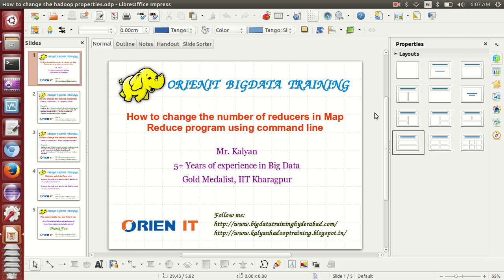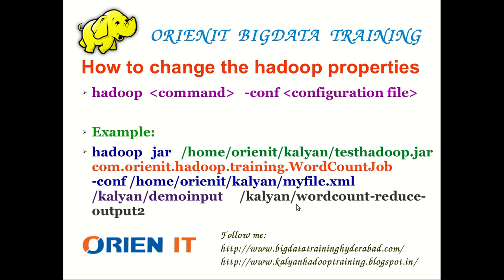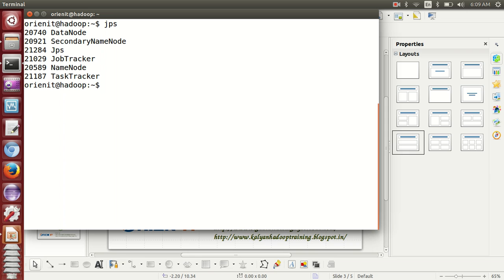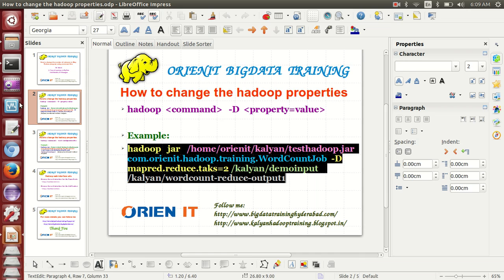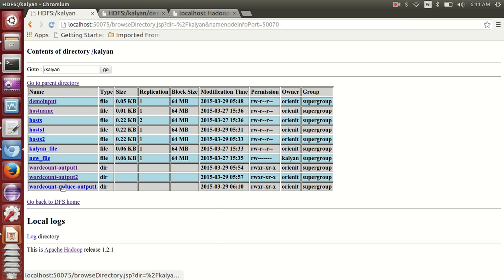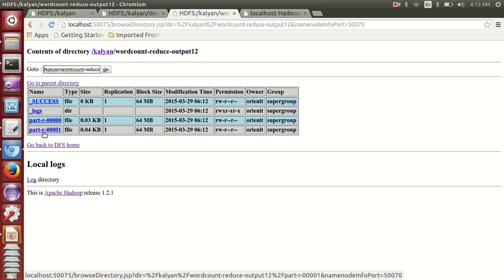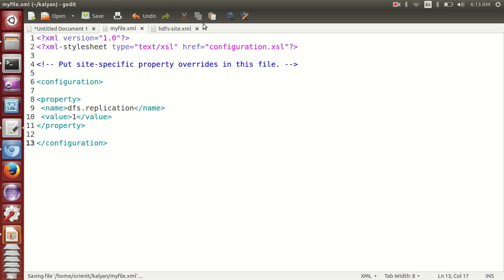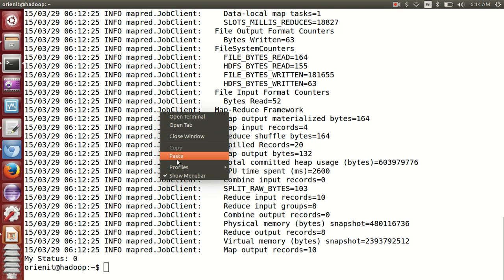How to change the hadoop properties @ Kalyan Hadoop ORIENIT